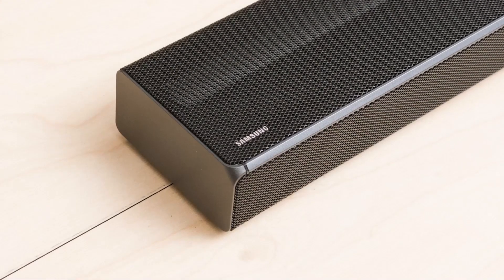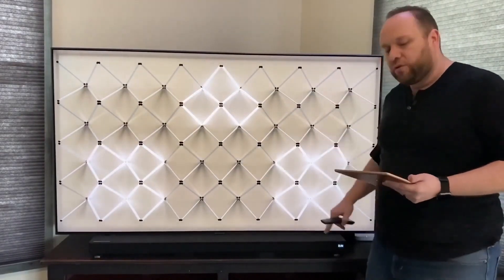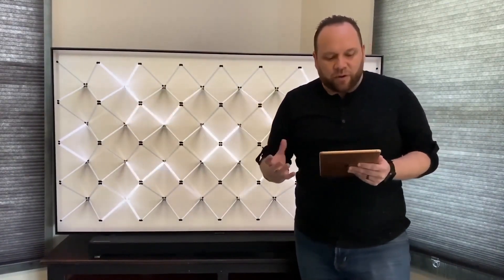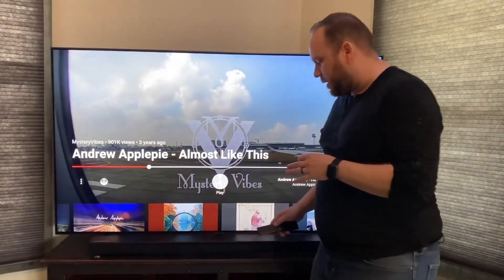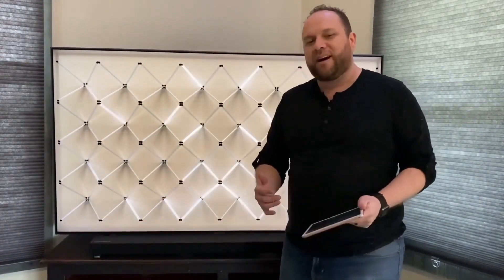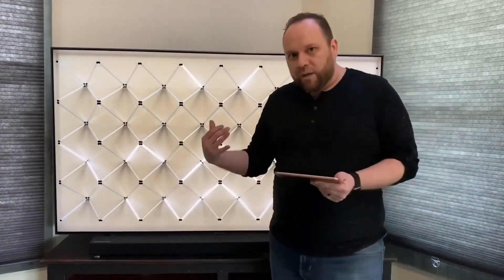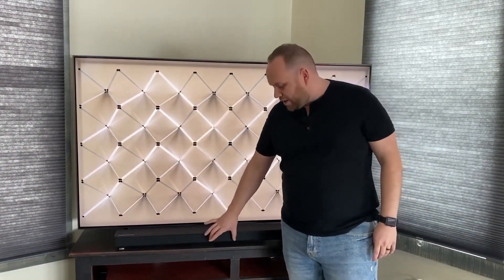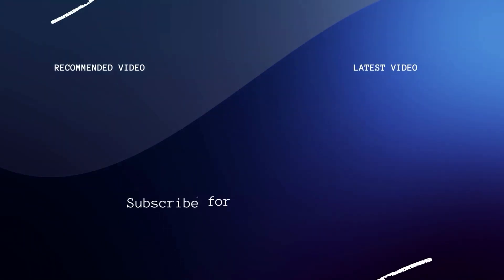Samsung HW-Q800D Soundbar: 1 Month Later Review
Here is a review of the Samsung HW-Q800D soundbar after owning it for 1 month. I give you my thoughts to help you decide if it’s the Soundbar for you.

Get one of these Samsung soundbars here:
SAMSUNG HW-Q60C
(Amazon USA Link)
(Amazon International Link)
SAMSUNG HW-Q600C
(Amazon USA Link)
(Amazon International Link)
SAMSUNG HW-Q700C
(Amazon USA Link)
(Amazon International Link)
SAMSUNG HW-Q800D
(Amazon USA Link)
(Amazon International Link)
SAMSUNG HW-Q900C
(Amazon USA Link)
(Amazon International Link)
SAMSUNG HW-Q990C
(Amazon USA Link)
(Amazon International Link)